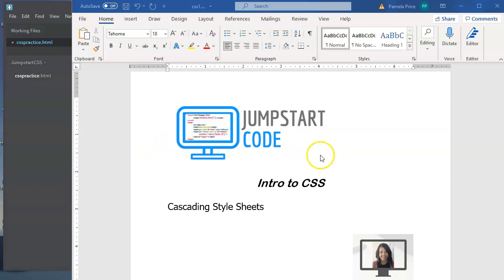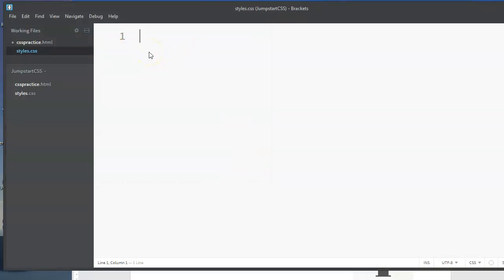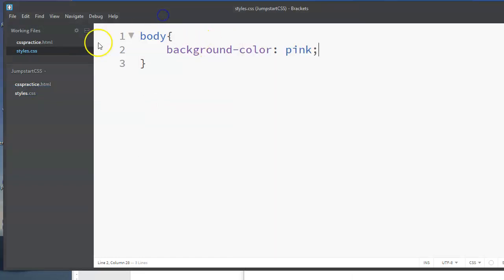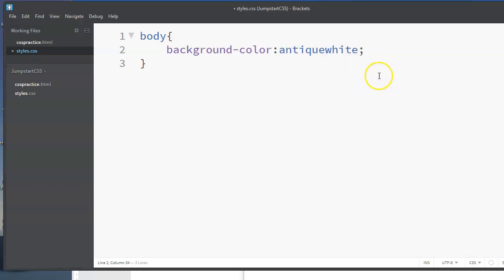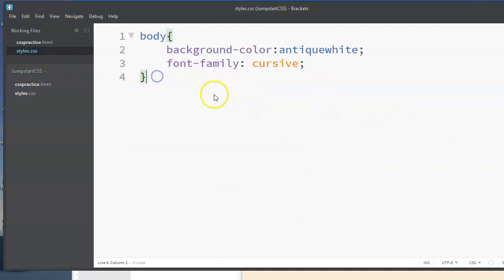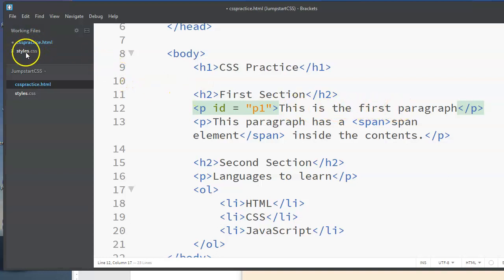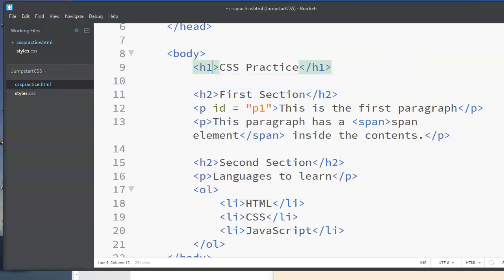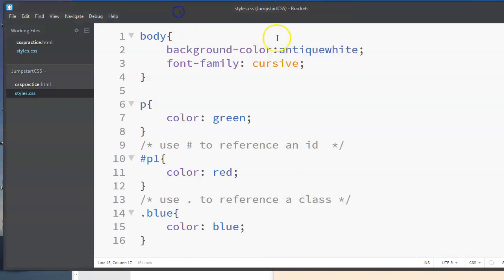Getting Started with CSS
Understanding how to apply styling to your HTML page using an external CSS file.